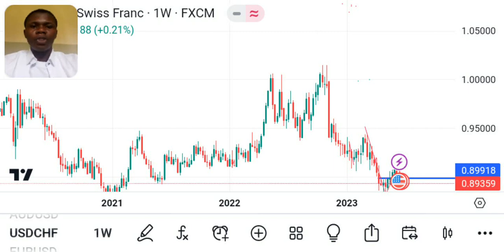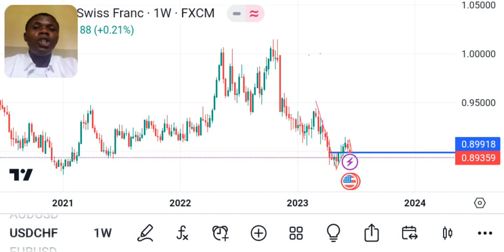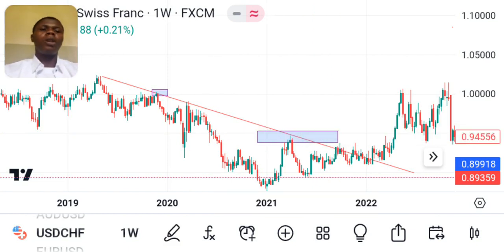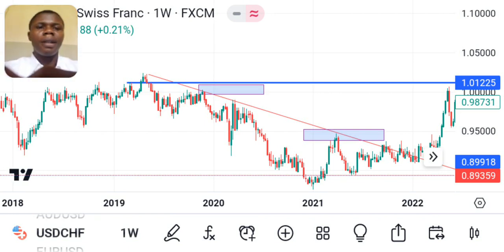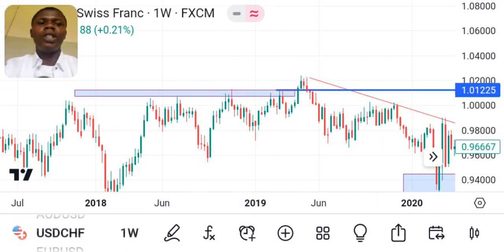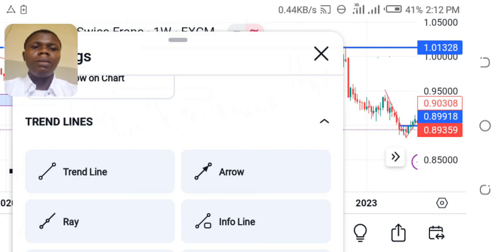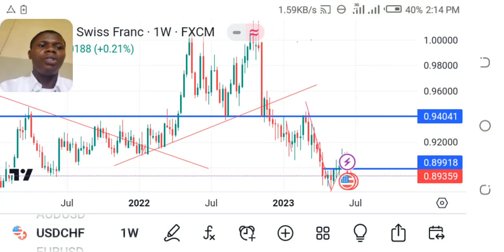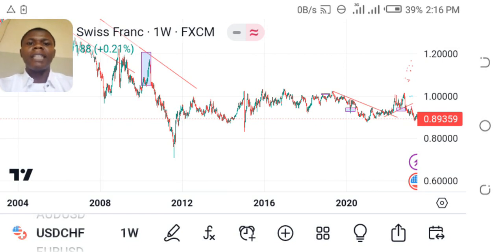How to View Market structure like a professional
Market structure is both used by Amateur and advance trader,as it tells traders the flow and direction of the market.
Understanding how the big banks (SM) views the market Gives one an edge to understand what they are doing..
so in this video course I would be showing you some secrets on how smart money trade using Institutional candles, Institutional orderblocks and liquidity grab...

forexmarketstructure marketstructureforex marketstructure trading#priceaction#howtotrade#marketstructure#forexstrategy#forexbeginnerstrategy#forextrading#Smartmoneyconcept#smartmoneyconceptsforex#smartmoneyconceptstrategy#InstitutionalTrading#priceactiontradingstrategies#tradingforbeginners#daytradingforextradingforbeginnersInstitutional Trading